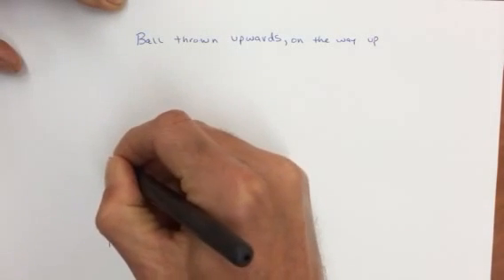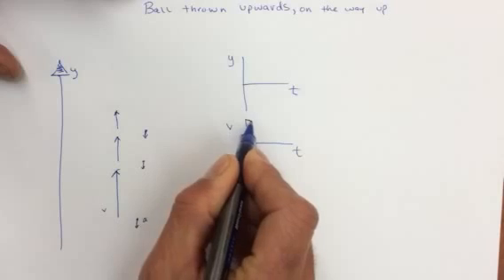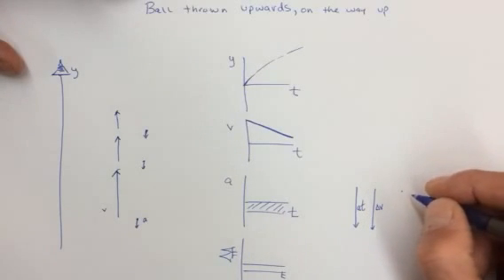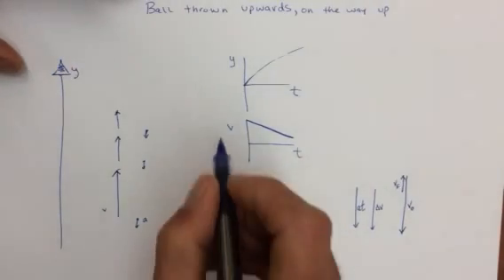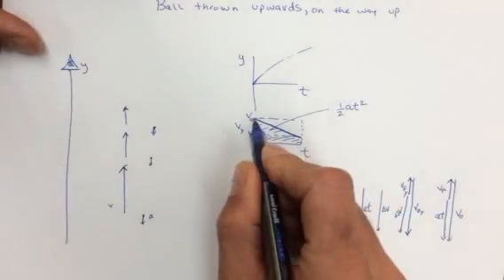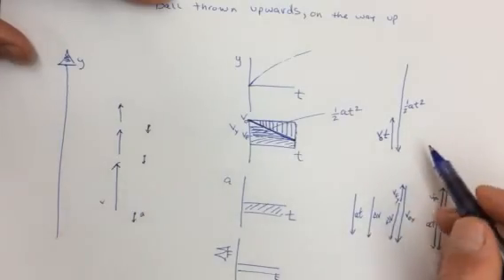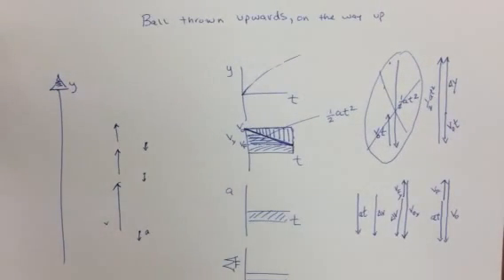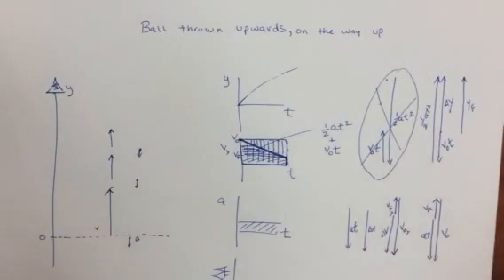Ball thrown upwards on the way up